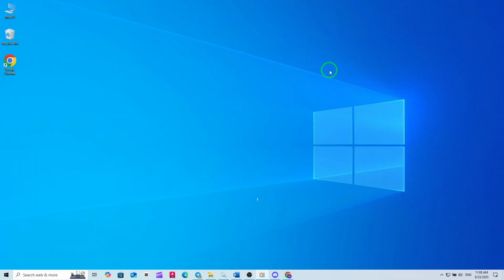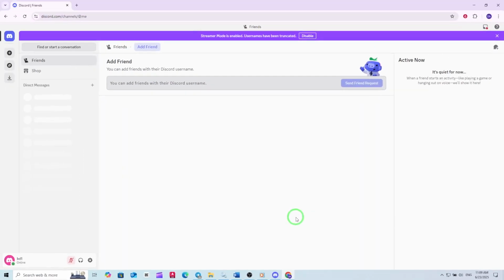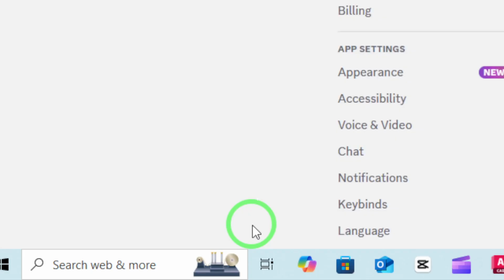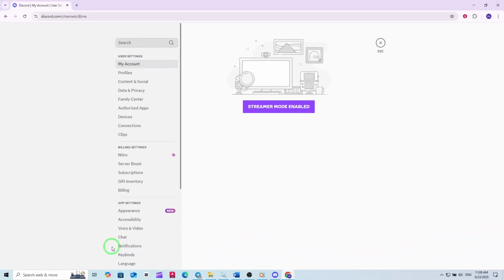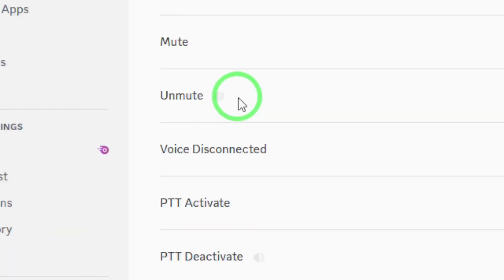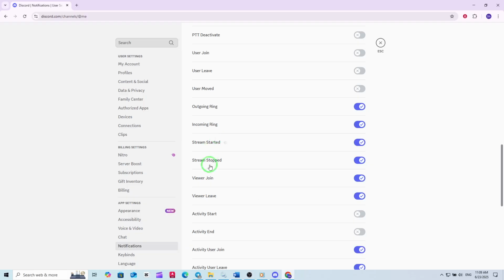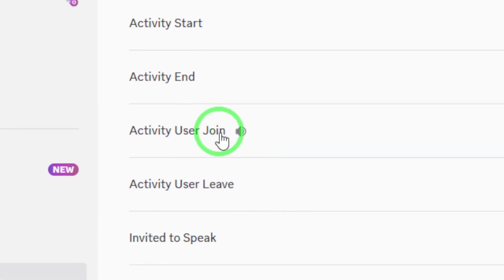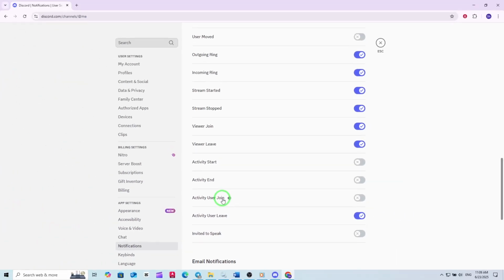How To Disable Notifications Sounds For Activity User Join On Discord Web On PC (New Update)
Learn how to disable notification sounds for Activity User Join on Discord Web using your PC. This quick tutorial covers the latest Discord update and helps you enjoy a quieter experience while using Discord in your browser.

1. Open Discord from your browser

2. Click on the Gear icon, at the bottom left corner

3. Enter to Notifications

4. Under Sounds, disable Activity User Join-
Timeline:
00:00 Start
00:12 How to do it
01:05 End